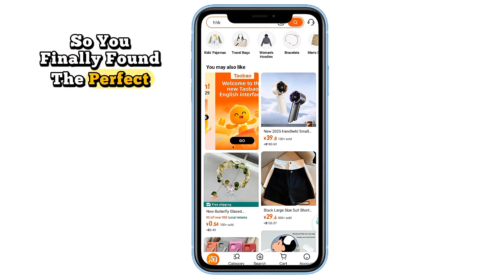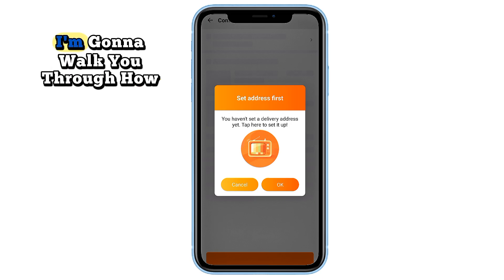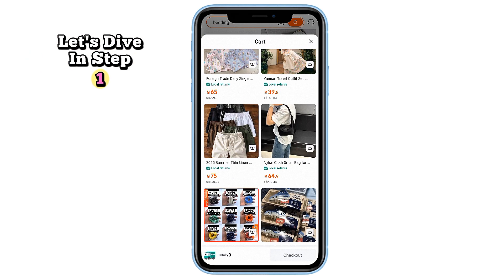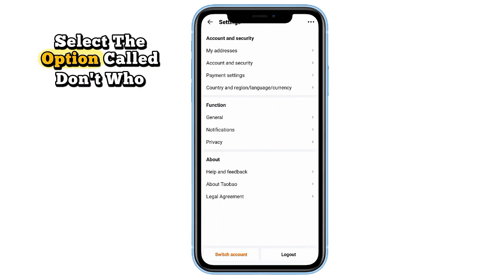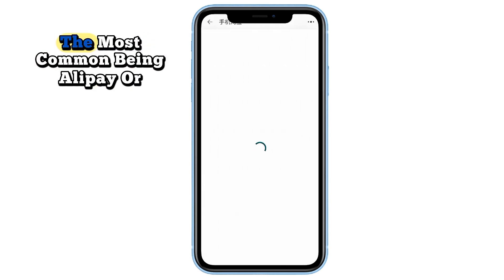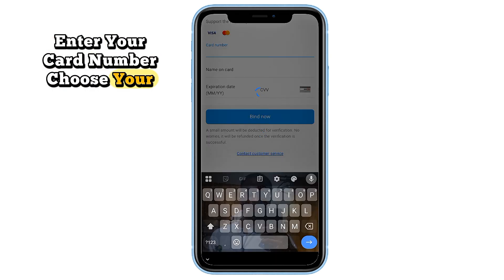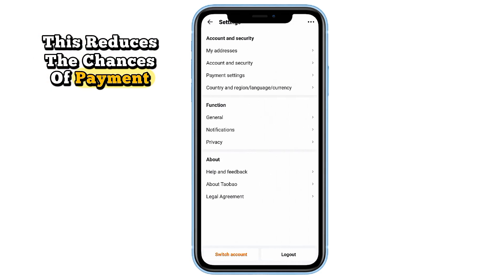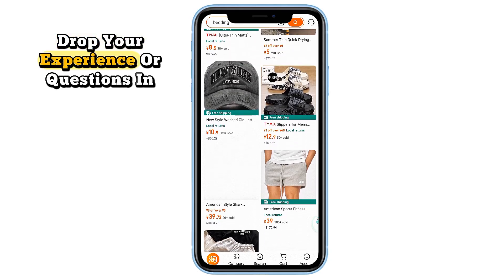How to Add a Payment Method on Taobao App (Step-by-Step for Beginners)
Having trouble checking out on Taobao because you haven’t added a payment method yet? Don’t worry — in this beginner-friendly tutorial, I’ll show you exactly how to add a payment method on the Taobao app, whether you're linking Alipay or adding a bank card.

This step-by-step guide is perfect for first-time users and international shoppers who want to avoid failed transactions and enjoy smooth, secure shopping on one of China’s biggest e-commerce platforms.

🎁 BONUS TIP at the end: Learn how to verify your Alipay account for international use and avoid common payment issues!

🔑 What you’ll learn in this video:

How to navigate Taobao’s settings menu

How to link your Alipay account

How to add a bank card securely

Tips to avoid payment failures if shopping from outside China

💬 Have questions or faced issues while setting up payment? Drop your experience in the comments — I’d love to help!